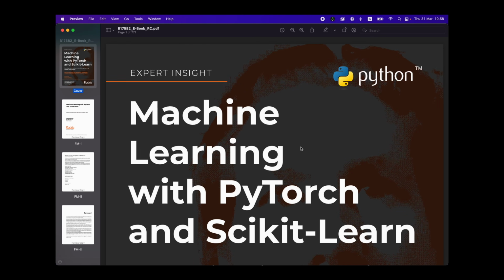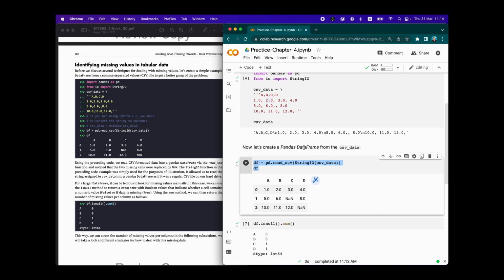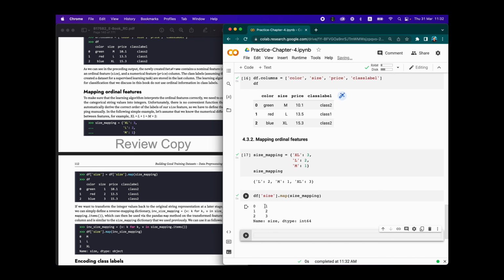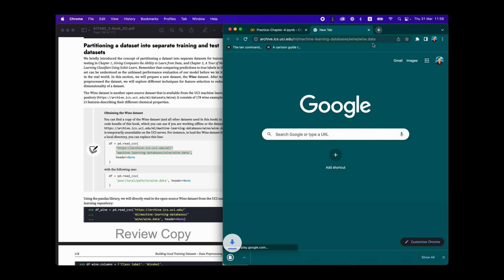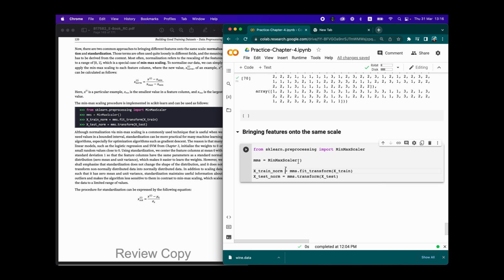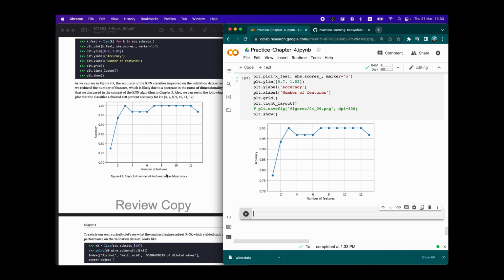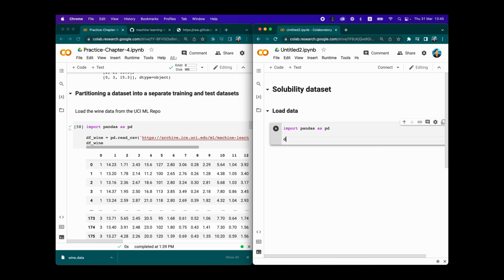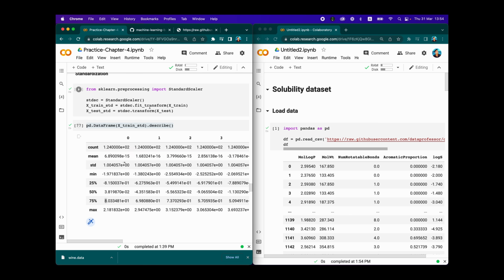How to build a machine learning model in Python from scratch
In this video, you will learn how to build a machine learning model from scratch in Python. Particularly, we will be extracting code examples from Chapter 4 of the Machine Learning with PyTorch and Scikit-Learn book for a step-by-step walkthrough.